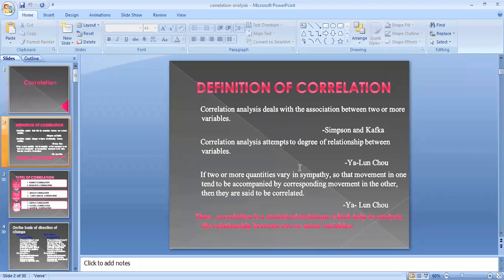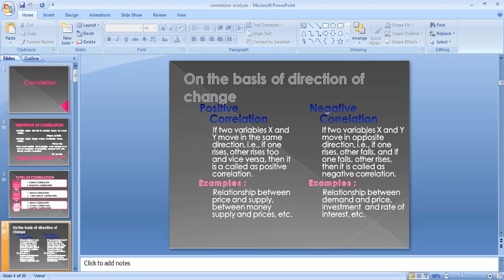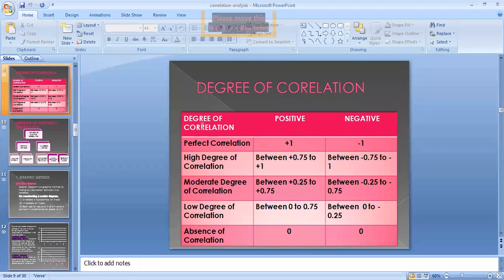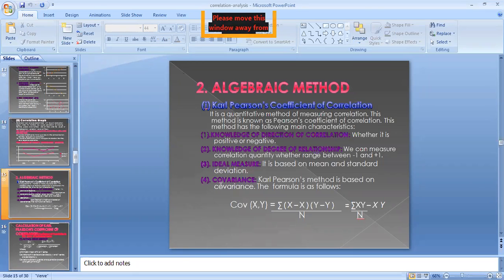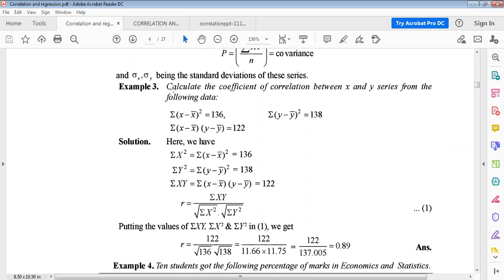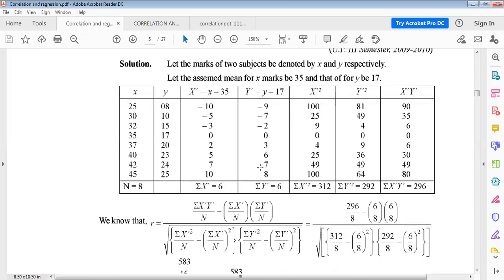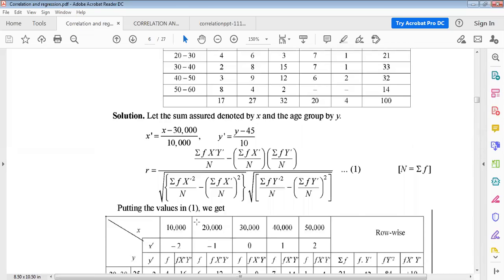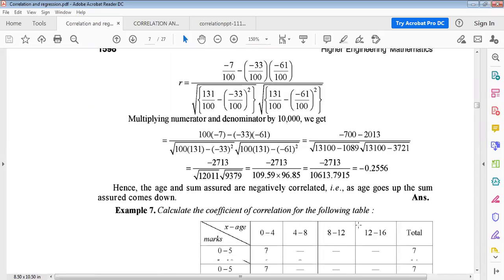An overview of Correlations_Part-1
This is the 1st class on Correlations. In this lecture we discussed an introductions on correlations and types of methods used in correlations including characteristics and geometrical interpretations of correlations. We also solved some real life examples of correlations